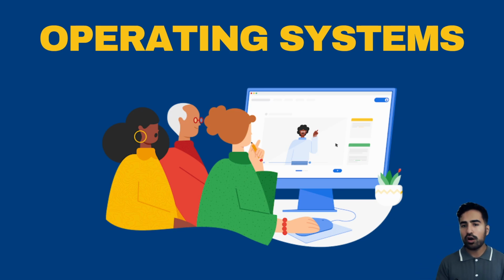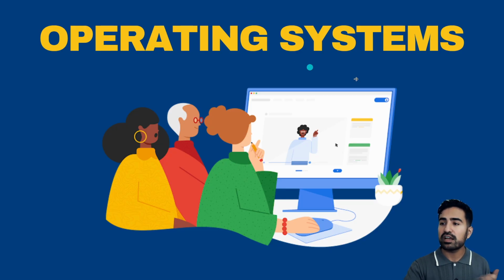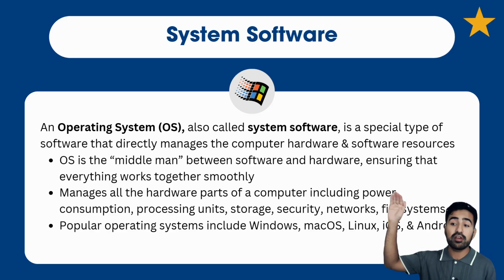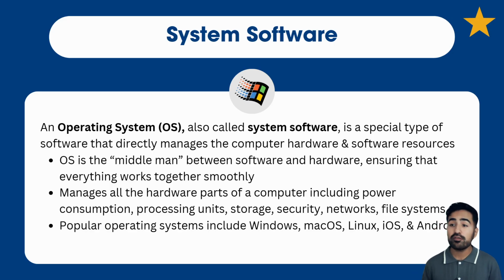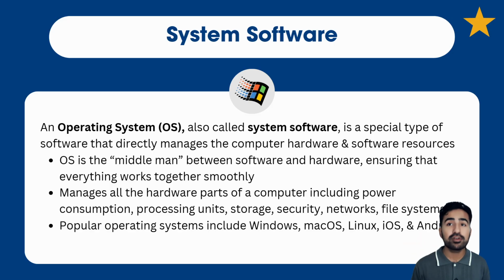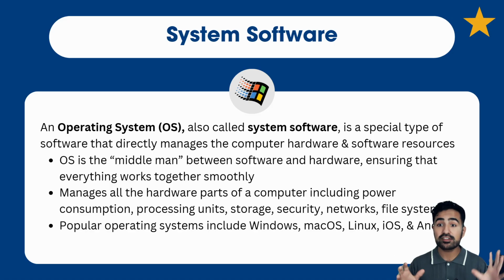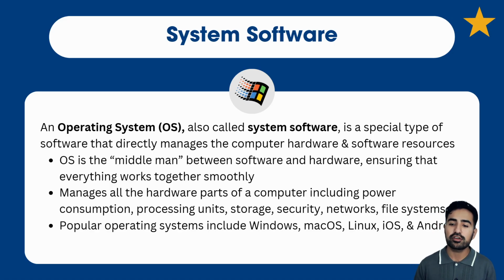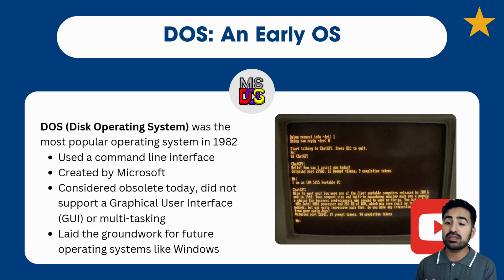What is an Operating System?